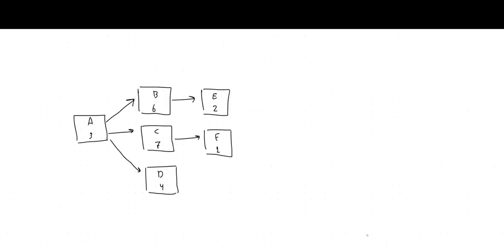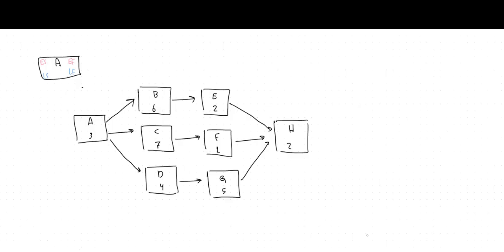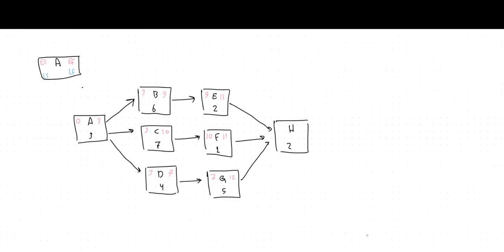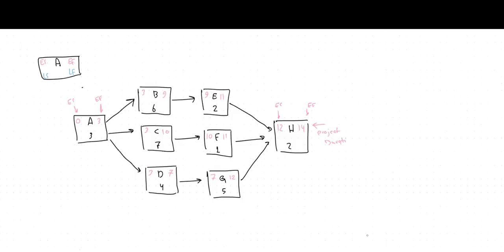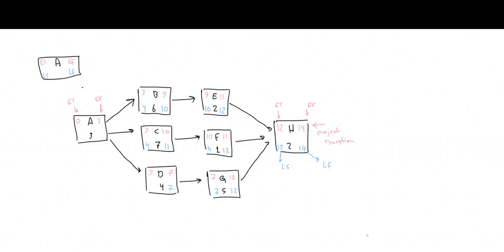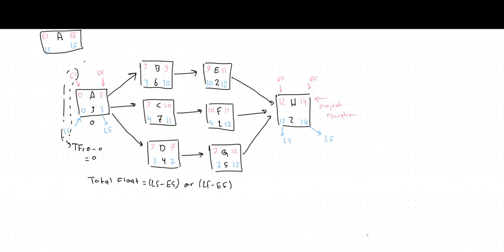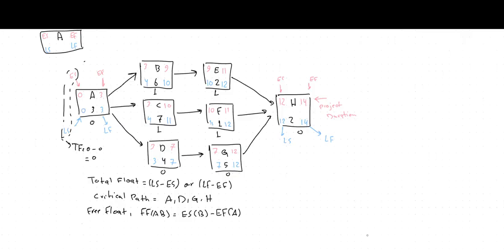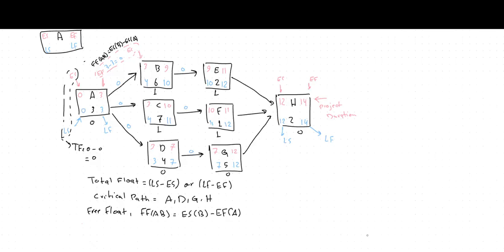PDM Example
Solving PDM Example to calculate ES, EF, LS, LF, Total Float, Free Float, Critical Path and Project Duration